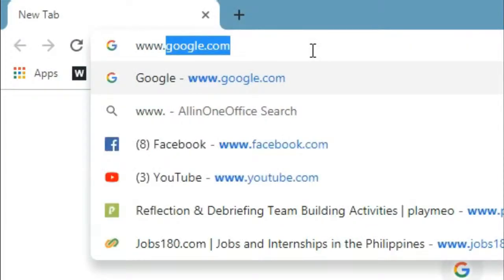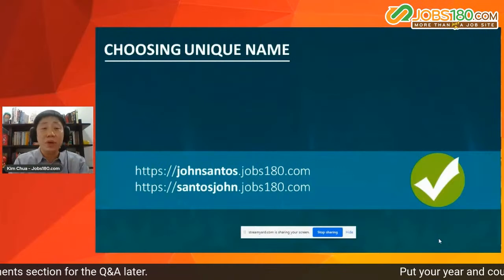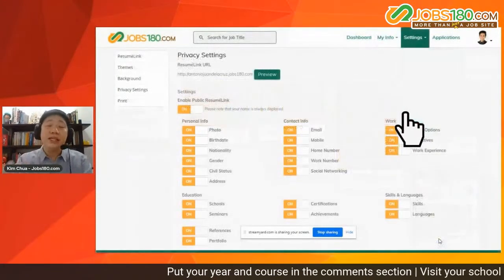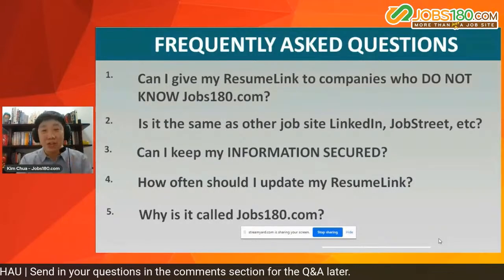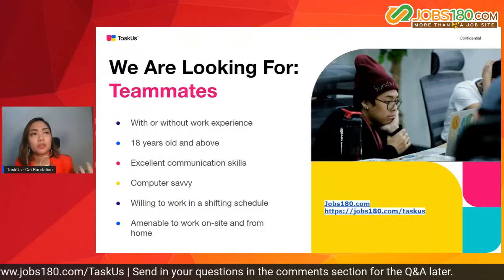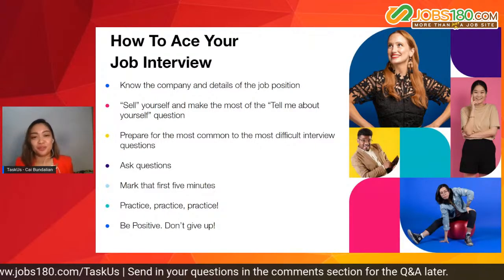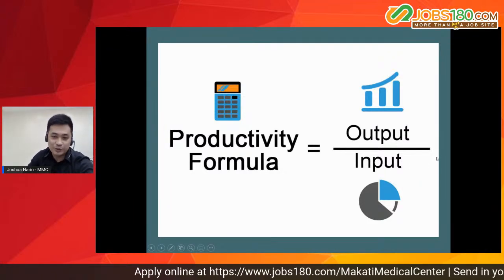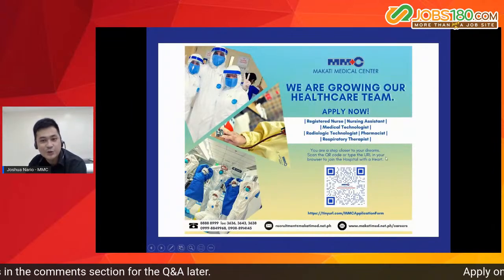Jobs180.com Marketing Me Live at HAU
Marketing Me Live at Holy Angel University
October 1, 2021  |  9:00 AM

Topics:
ResumeLink
Interview and Dressing Up Tips
Productivity in Time of Pandemic